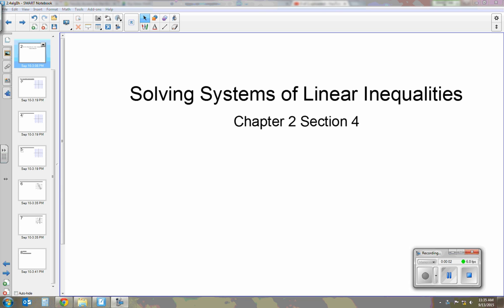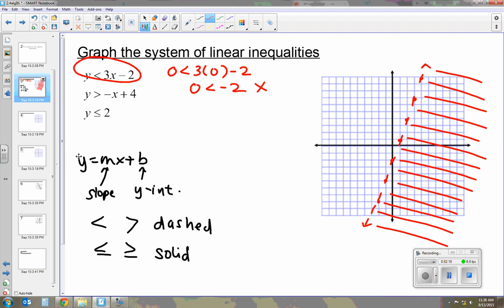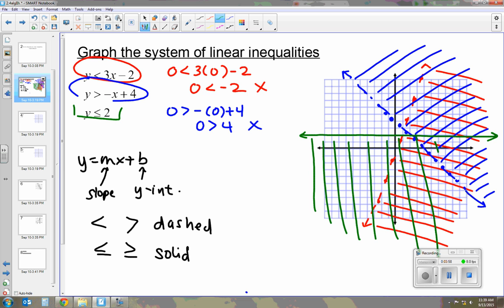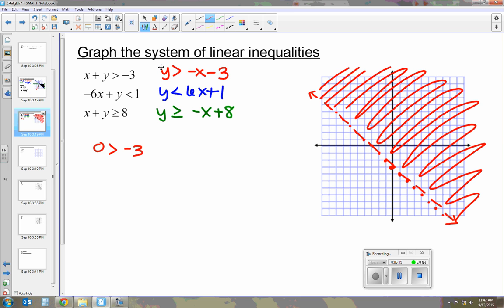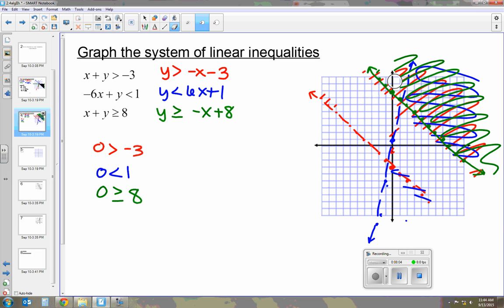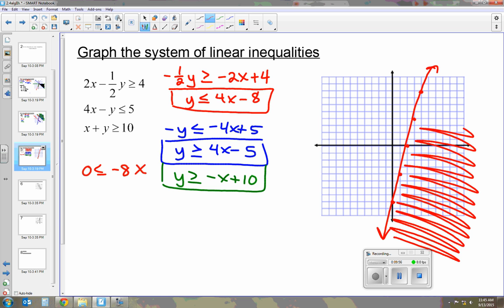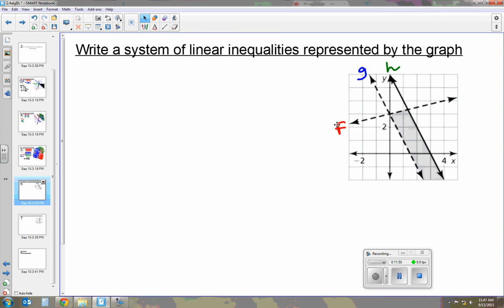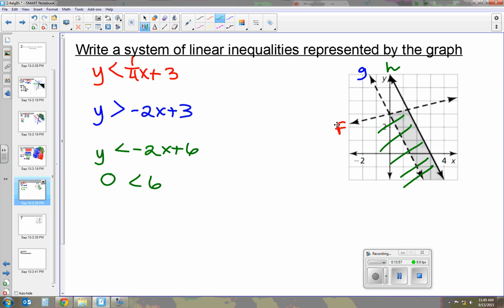Solving Systems of Linear Inequalities (2.4) Algebra II